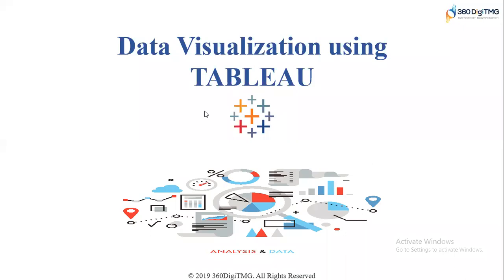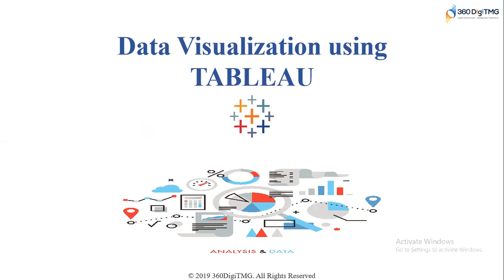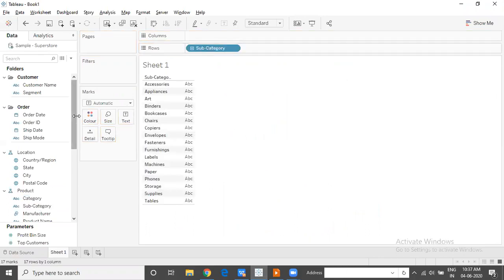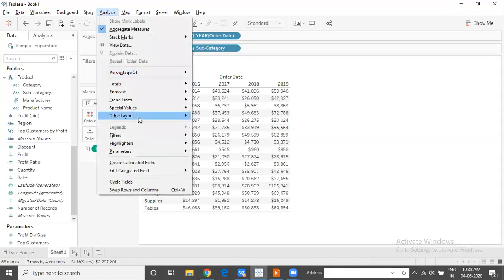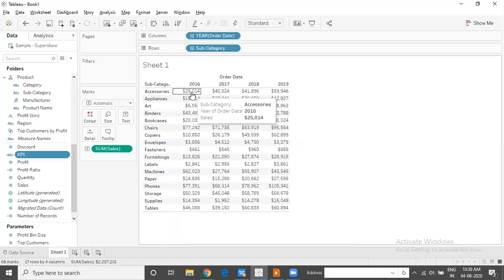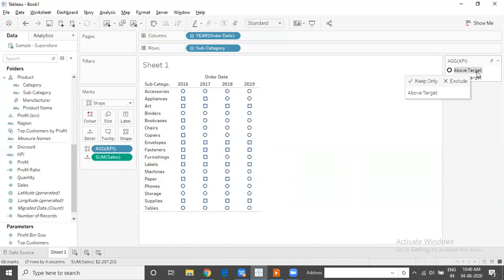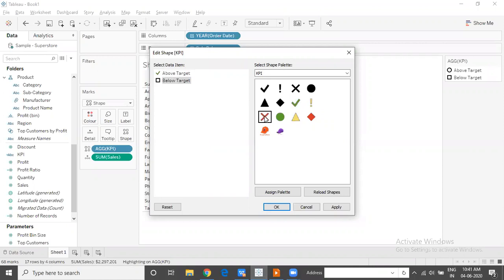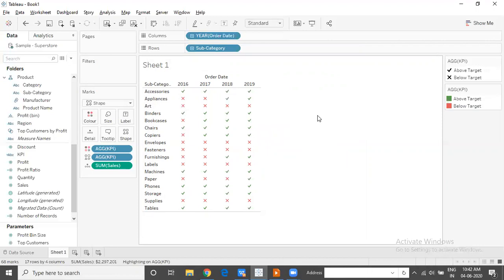How to create Tableau KPI Dashboard | Create KPI Dashboard In Tableau | Tableau Tutorials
In this video tutorial you will learn about How to create Tableau KPI Dashboard for multiple categories.

Create KPI Dashboard In Tableau

About 360DigiTMG
360digiTMG is a 5-year-old training & consulting organization led by stalwarts of the industry who are alumnus of premier institutions like the Indian Institute of Technology, Indian Institute of Management and Indian School of Business. 360digiTMG since its inception has been the forerunner in the space of management and niche programs that aid in up-skilling and cross skilling executives across various levels and domains. 360digiTMG has been conducting training programs across the globe for corporate and individuals alike.
360DigiTMG is one stop solution to all the trainings in emerging technologies such as Artificial Intelligence, Machine Learning, Big Data, Project Management, Quality Management, etc. 360DigiTMG is a training company, which is a division of the analytics consulting firm Innodatatics Inc.